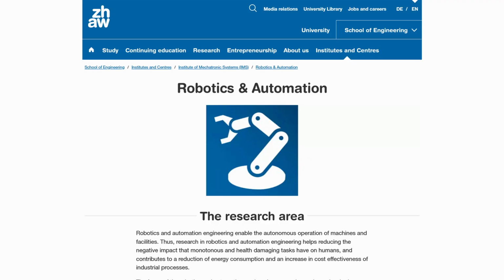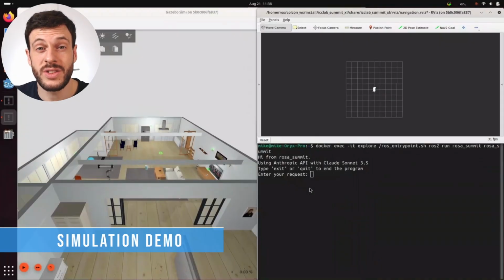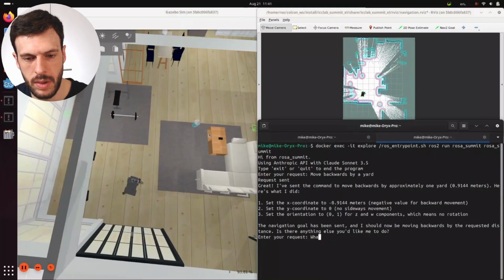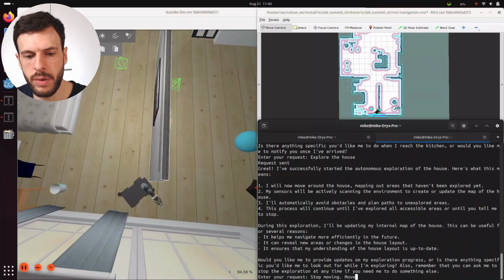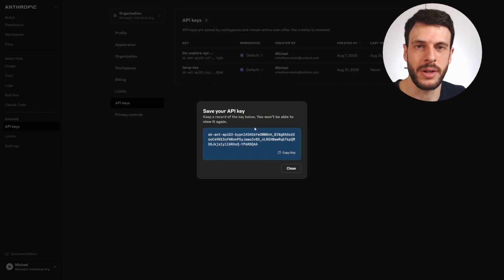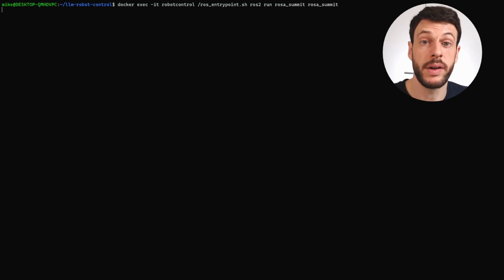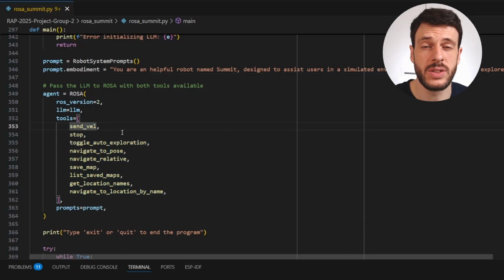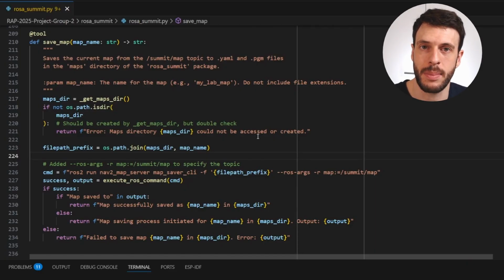Controlling Robots using a Large Language Model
Controlling robots has previously depending on the user interface you've built and the robot messages it understands. With Large Language Models, or LLMs, we can now get much more flexible interaction with our robots.

In the video, I show a demo project controlling a simulated robot using Claude, then talk through the setup and explain the code behind it. Try it out for yourself - links are below!

Ilimea Gall

Chapter times:
00:00 Introduction
01:07 Why use LLMs?
03:41 Simulation Demo
09:57 Demo Setup Tutorial
15:29 Code Explanation
20:47 Summary

My blog on why you should connect robots to the cloud